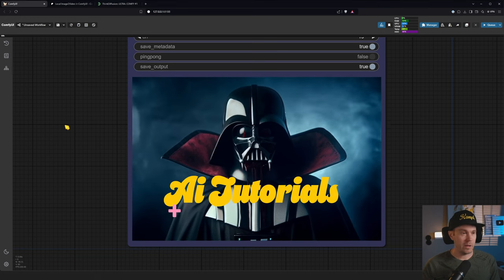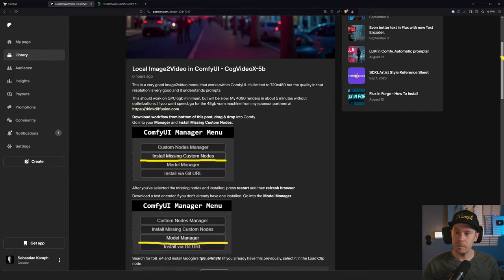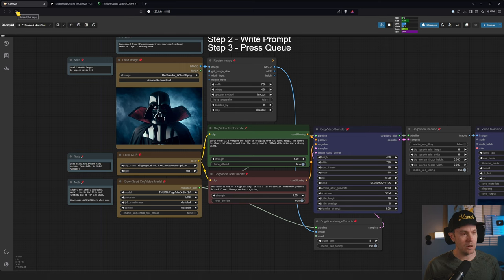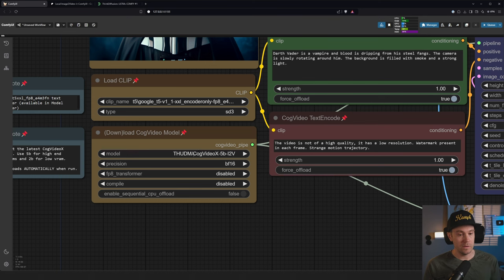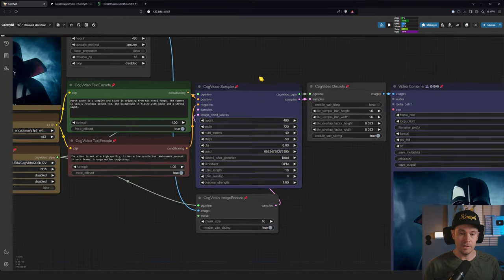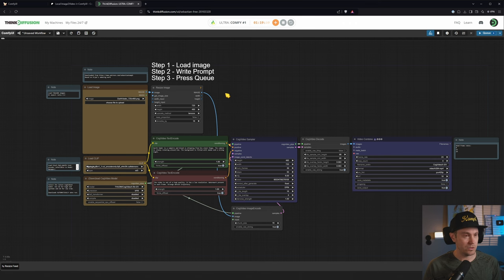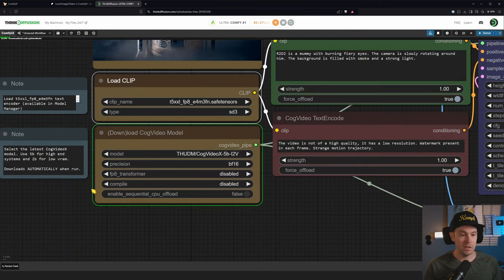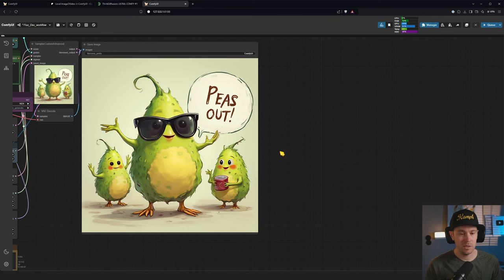NEW Image2Video for ComfyUI. How to use CogVideoX.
CogVideoX-5b Image2Video is released for ComfyUI and it's fantastic!